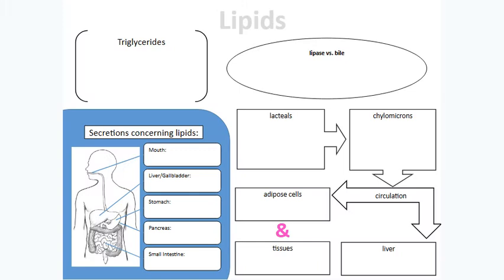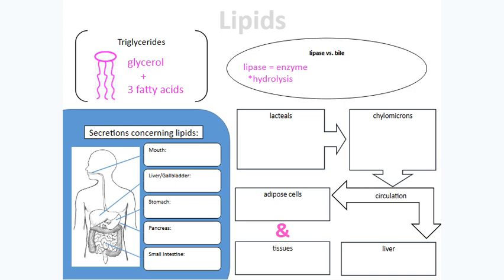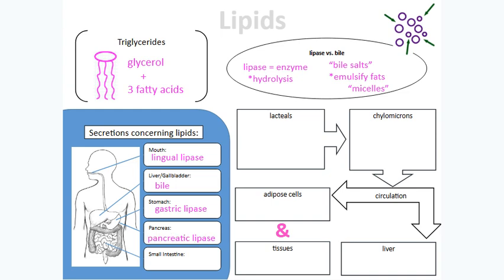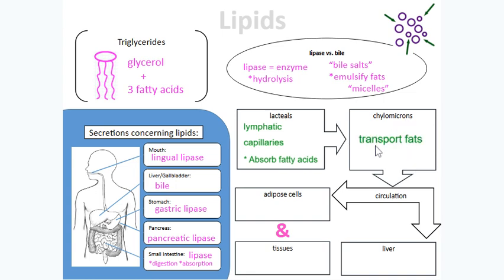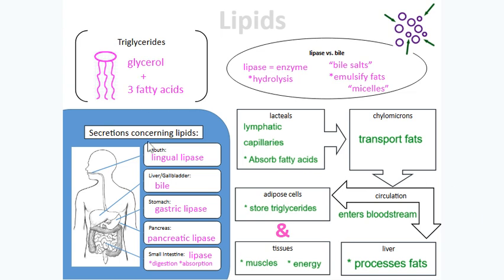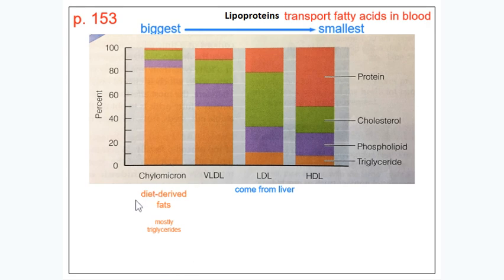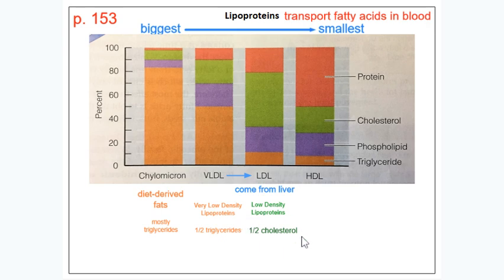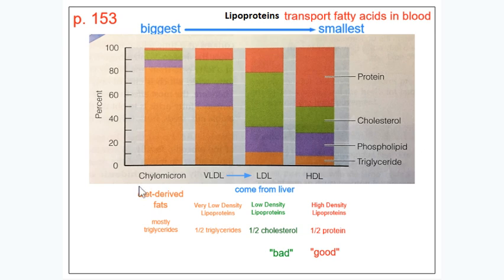Nutrition: Lipids Digestion and Transport Notes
Notes over the digestion, absorption, and transport of lipids.